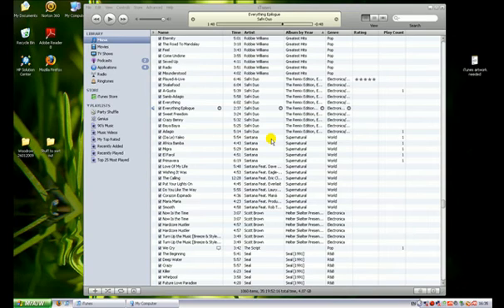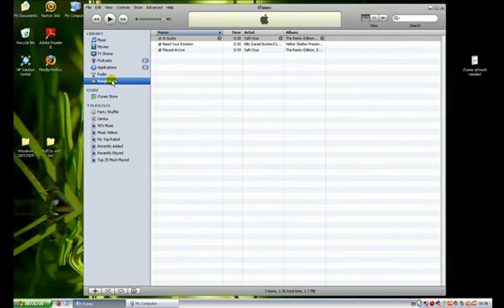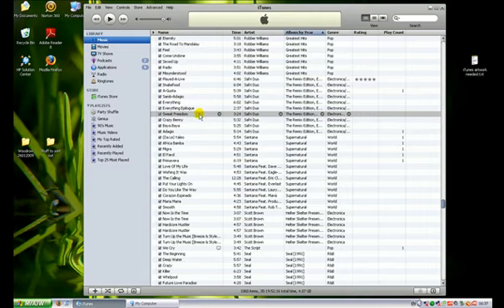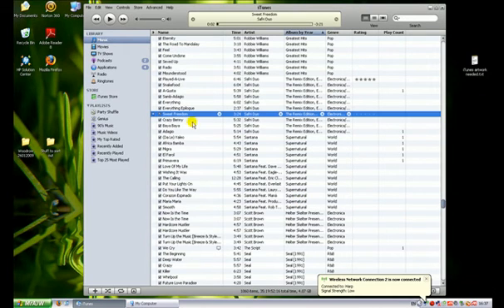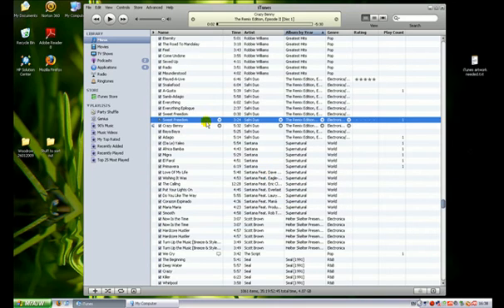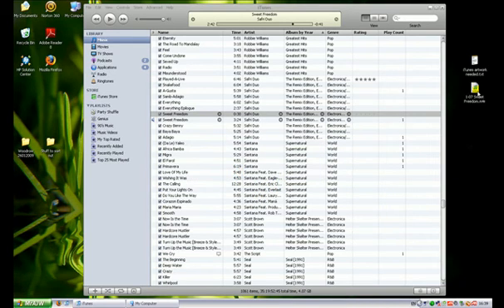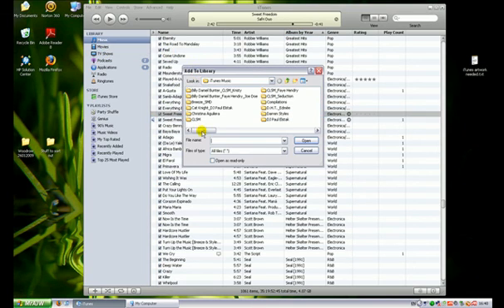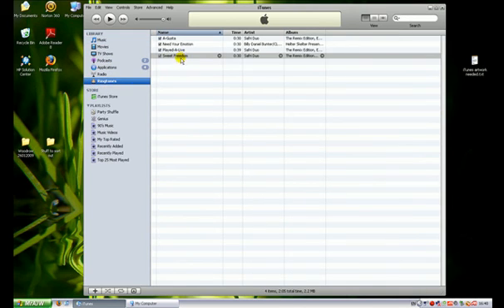How to create custom iPhone ringtones for free in iTunes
In this video I'll show you how to create custom iPhone ringtones for free in iTunes. This is shown on Windows XP but all so works on a mac.